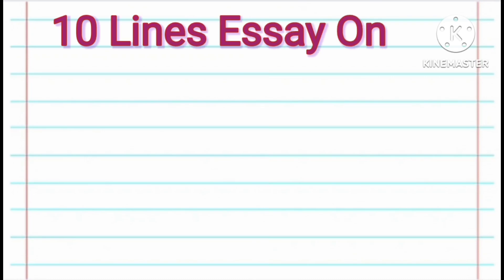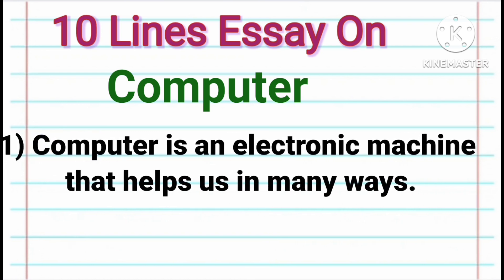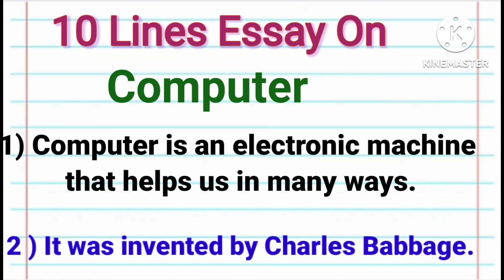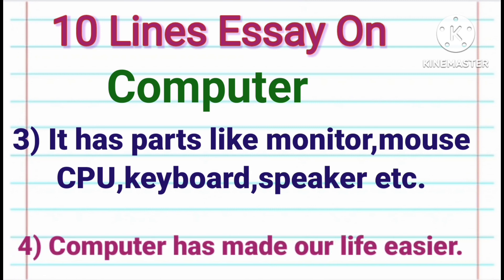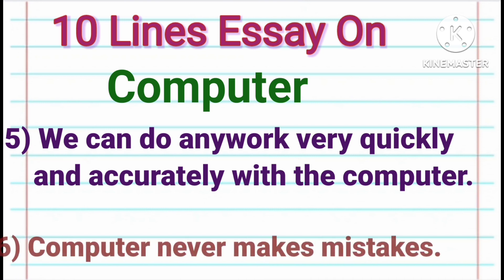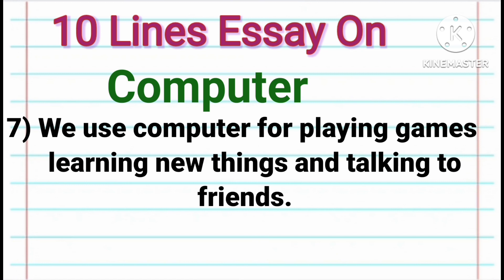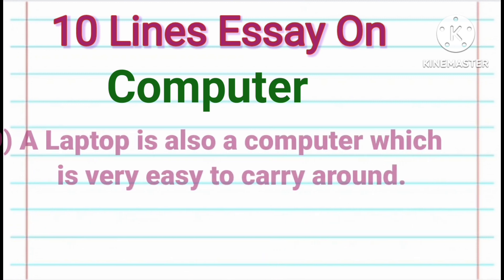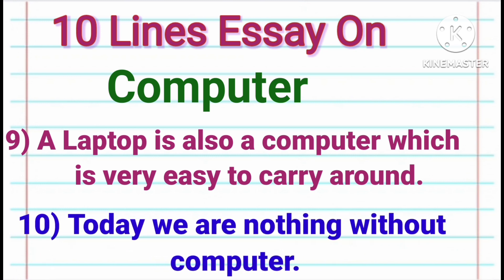computer essay in english 10 lines||paragraph on computer in english@LearninginAdventure4608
10 lines on computer in english
English essay on computer 10 lines
10 lines essay computer in english
10 lines essay on computer in Urdu
computer essay in english
10 advantages of computer
computer essay
essay on computer in english
10 best lines about computer in english
computer essay in urdu
10 lines on internet in english
10 lines about laptop in English
10 lines about computer in english
computer essay for class 4
computer essay for kids in English
essay on computer for class 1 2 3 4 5
easy essay on computer in english
My computer essay in english
urdu essay on computer 10 lines
advantages of internet in english 10 lines
disadvantages of internet essay in english
smog eassy in english
few lines about computer in english
internet essay in english 10 lines